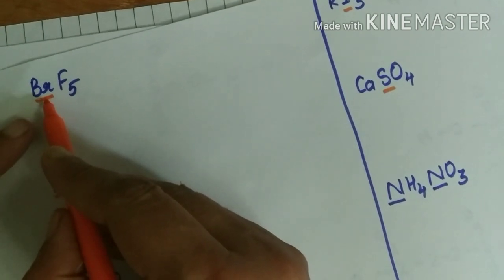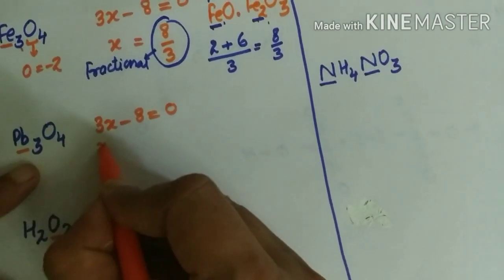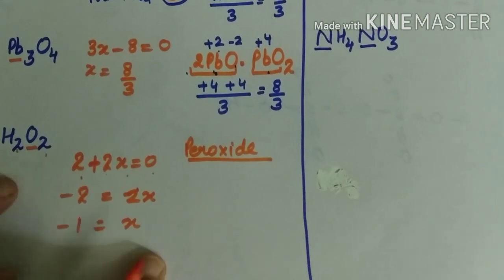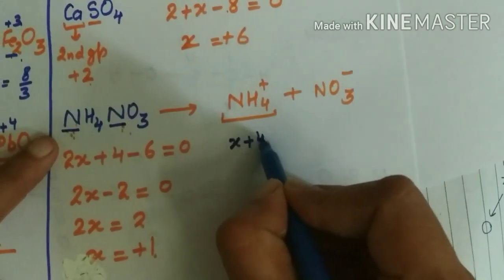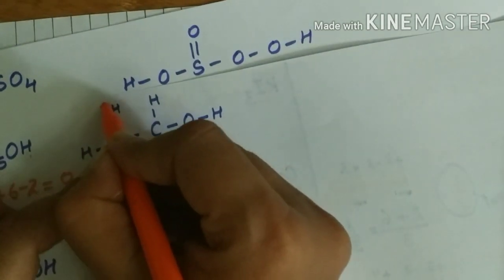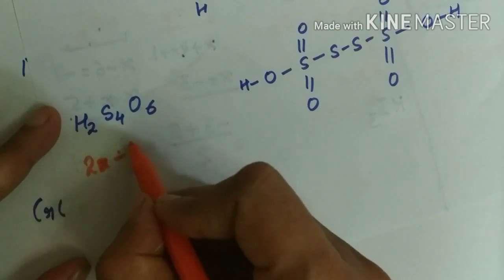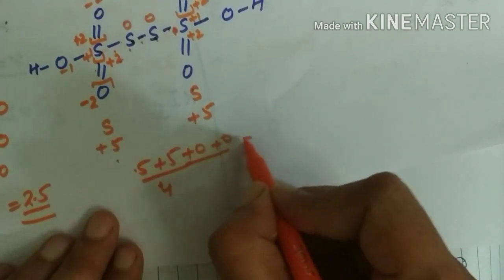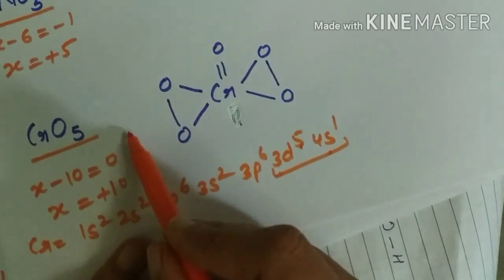19 June 2020